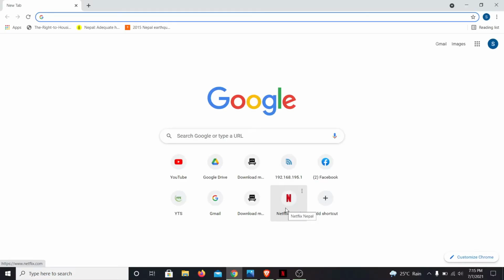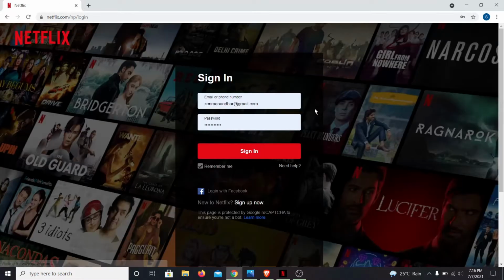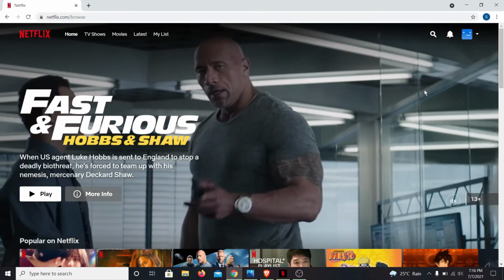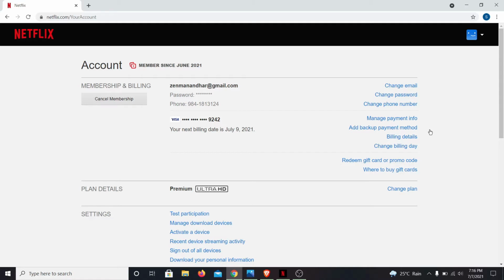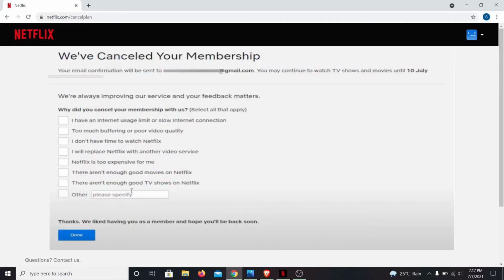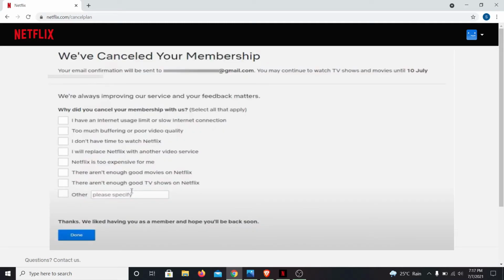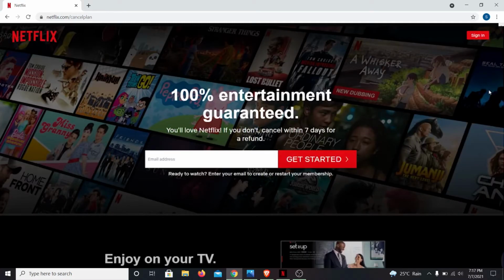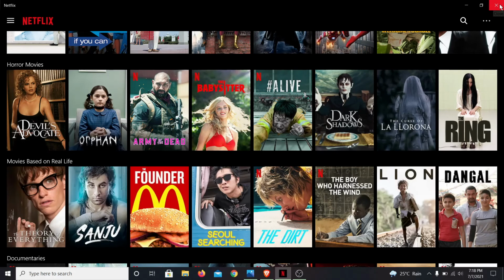How To Delete Netflix Account | Removing Netflix Account on Android